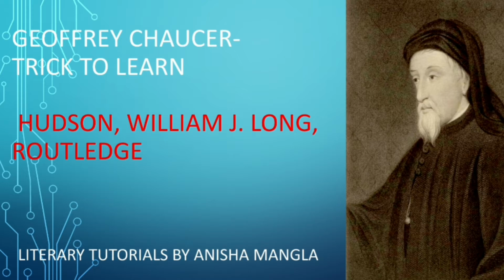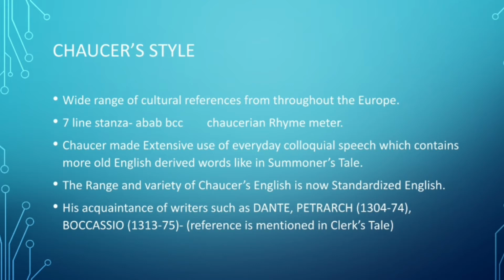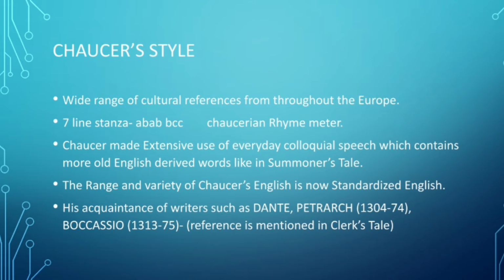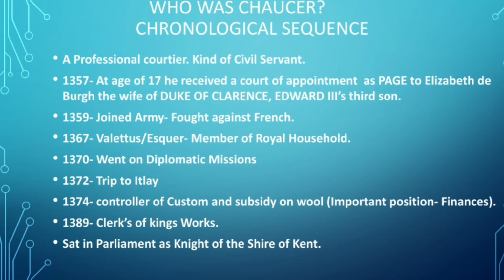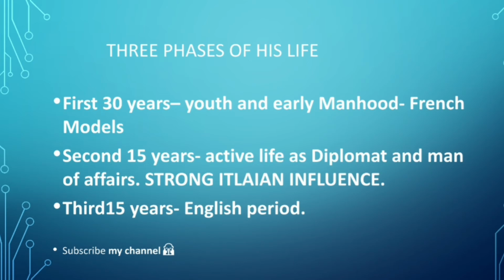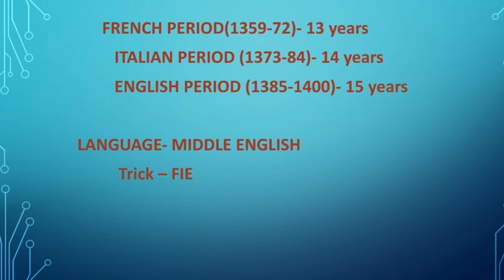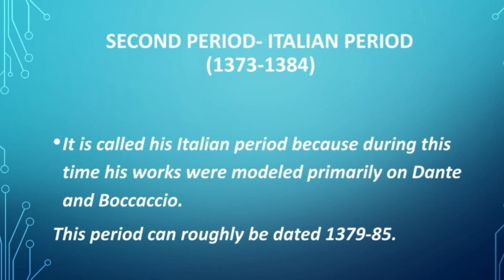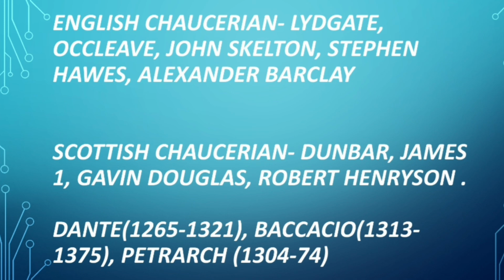Geoffrey Chaucer- Trick to learn Biography, Periods-works In sequence, Hudson, J.Long, Routledge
Geoffrey Chaucer- detailed Biography,
Chaucer- Division of Periods,
Chaucer- works In sequence
References- Hudson, William J. Long, Routledge
Chaucer- UGC NET, PGT, TGT, Competitive exam